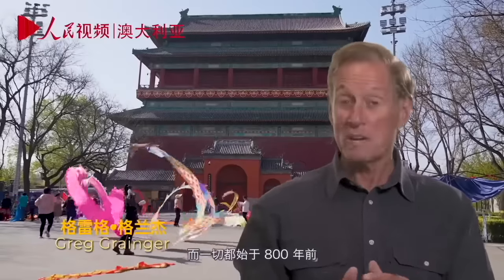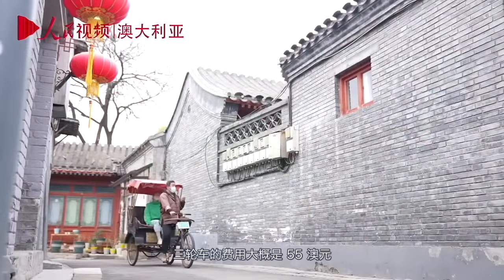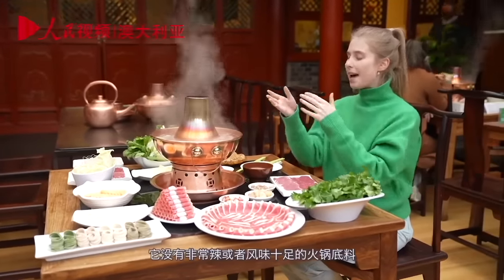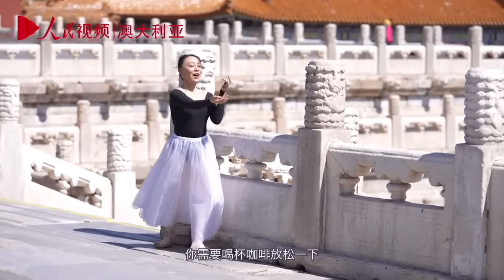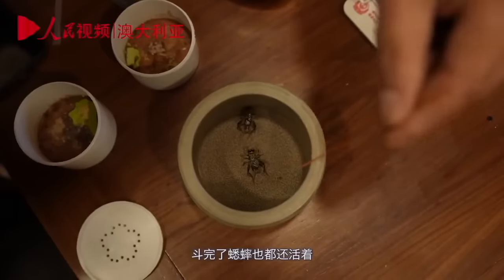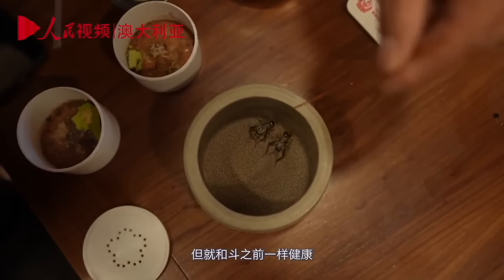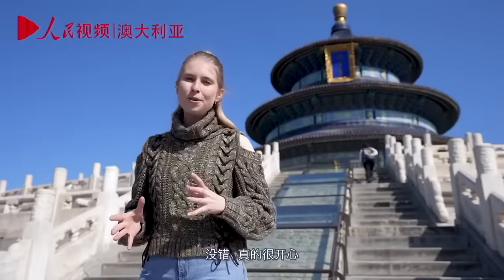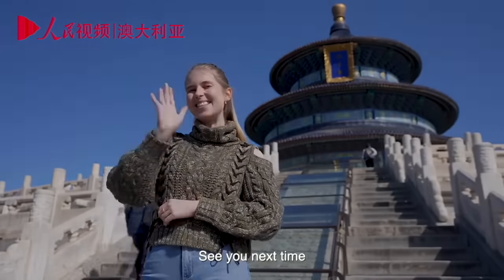Charming China – Charming Beijing: Episode 1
Two episodes of the travel program “CharmingChina” have recently been broadcast to Australian viewers on Seven Network, one of Australia’s largest free-to-air television networks, showcasing the cultural charm of Beijing, an ancient capital as well as a modern cityscape.

In these two episodes, award-winning Australian TV presenter and producer Greg Grainger connected remotely with Amy Lyons, an Australian Youtube vlogger who is currently in China, and introduced Beijing's cultural relics and modern style to viewers in their country.

Beijing is the capital of China. It is not only China's political, economic, and cultural center but also an ancient capital with thousands of years of cultural development. Although today's Beijing has transformed increasingly into an international metropolis, it still maintains a whif of ancient history. The first episode takes viewers along to visit the classic landmark buildings at the central axis of Beijing. These include the city’s Bell Tower and Drum Tower, Shichahai, the Palace Museum, Qianmen Street, etc. In addition, audiences can also follow the camera to experience the food and customs of old Beijing. The series also showcases China's quintessential Peking Opera artform and mouth-watering Beijing-style hotpot.